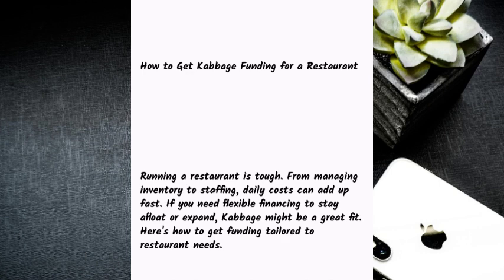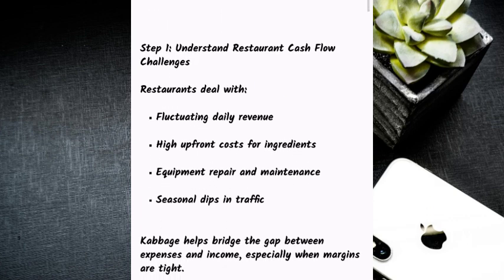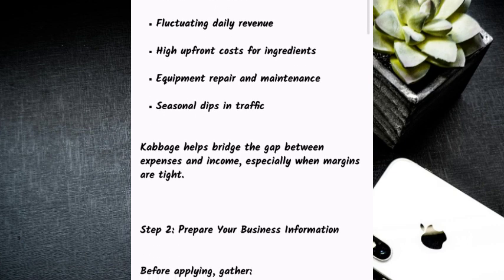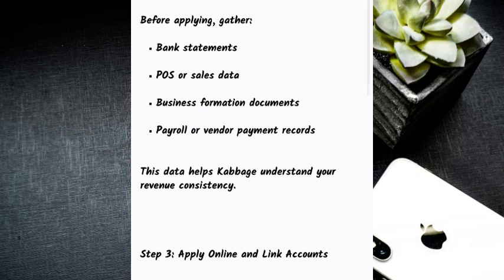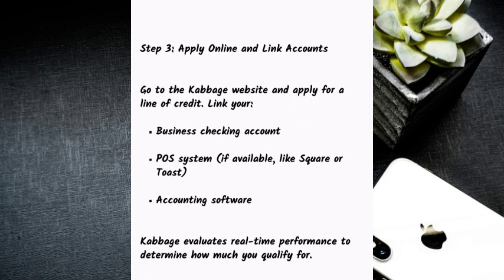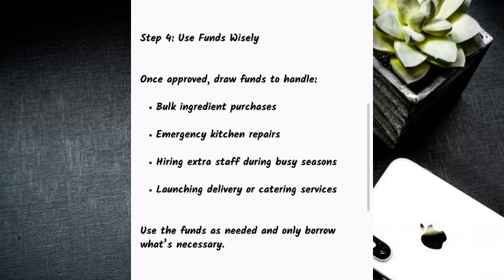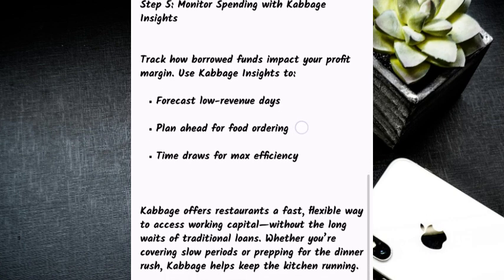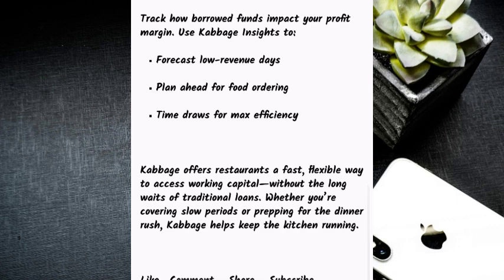HOW TO GET KABBAGE FUNDING FOR A RESTAURANT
In This Video, you will learn about HOW TO GET KABBAGE FUNDING FOR A RESTAURANT